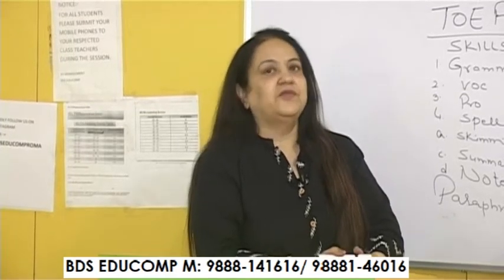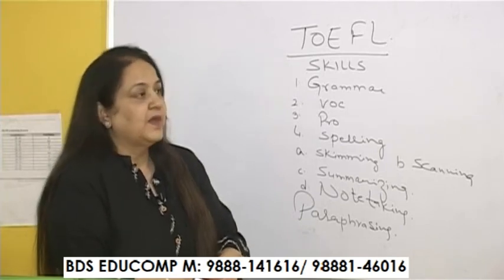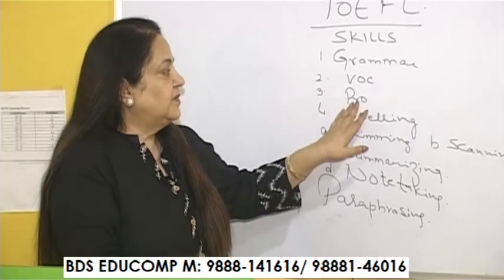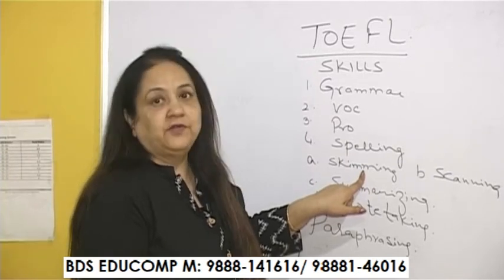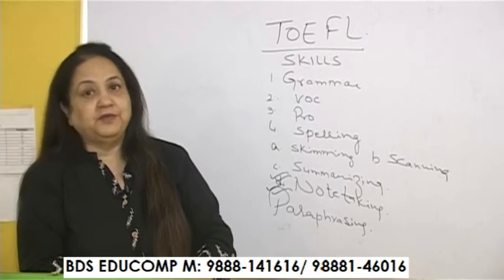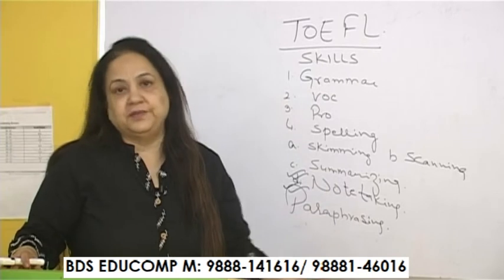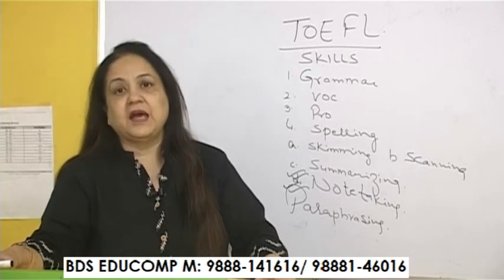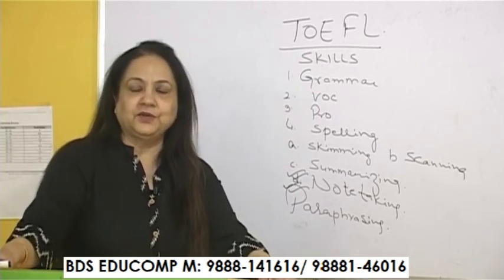Best tips for TOEFL by Dr Roma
o All PDF’s, Notes & Test Practices Provided